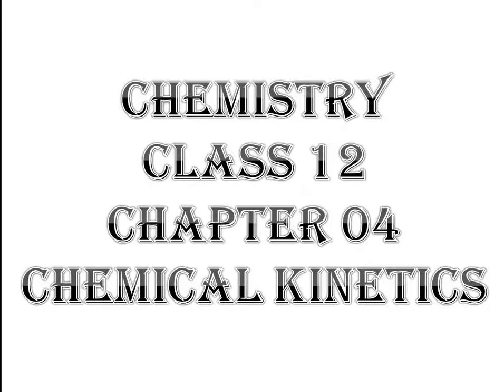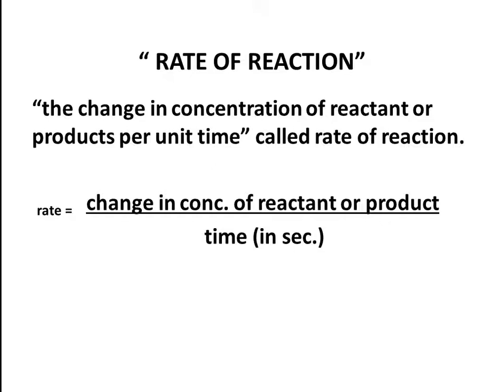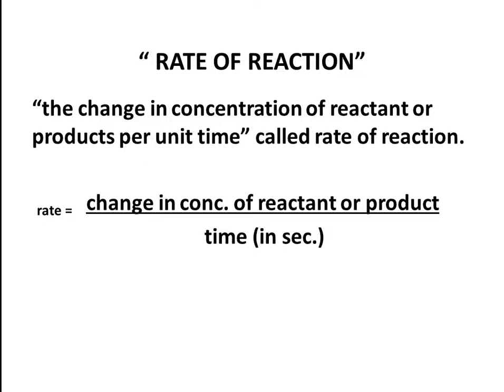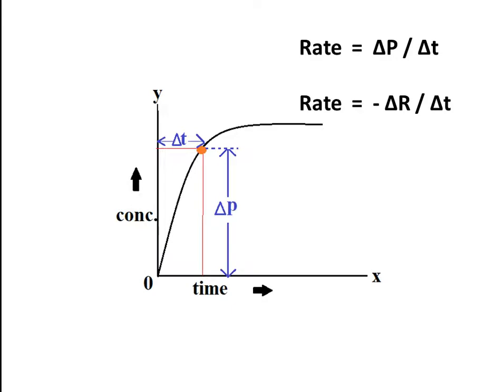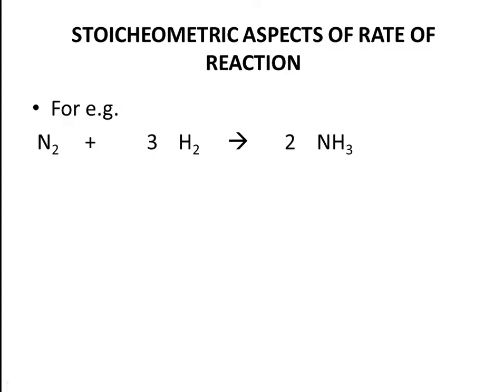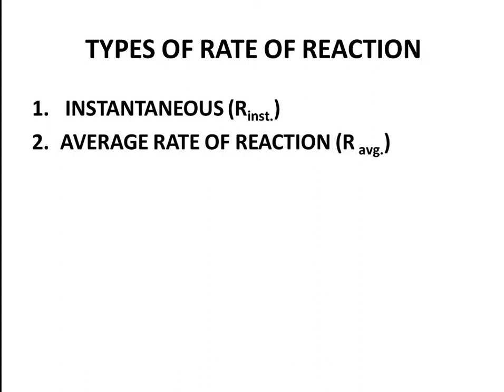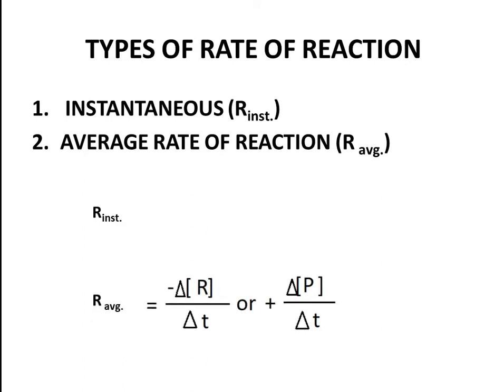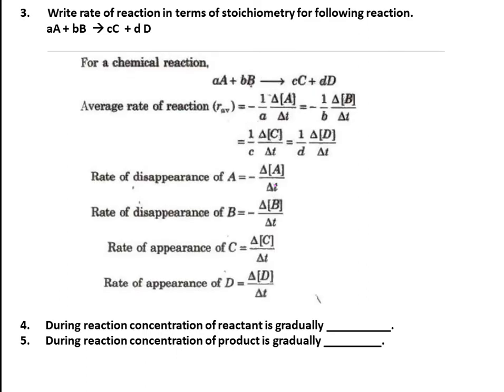XII CHAPTER -4 CHEMICAL KINETICS PART 01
chemical kinetics 01